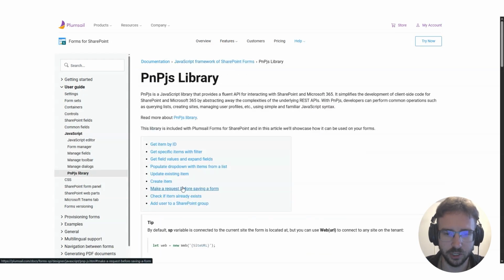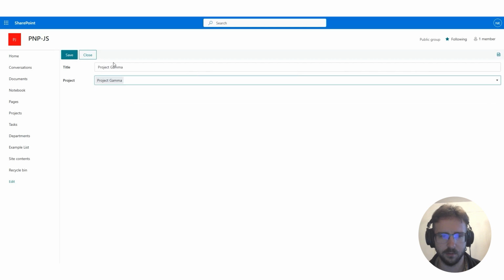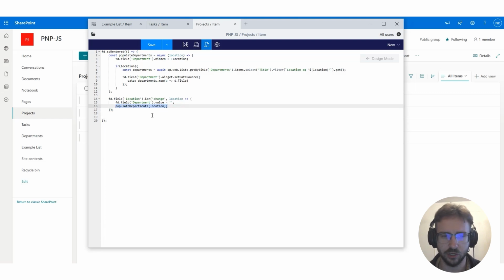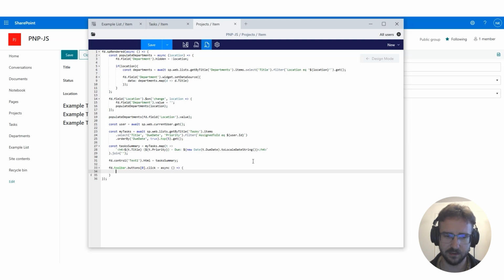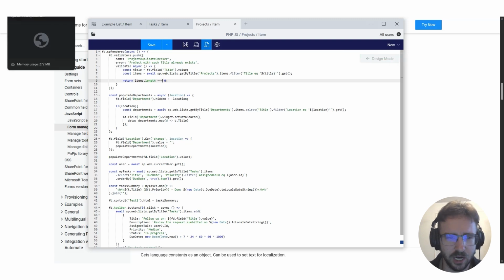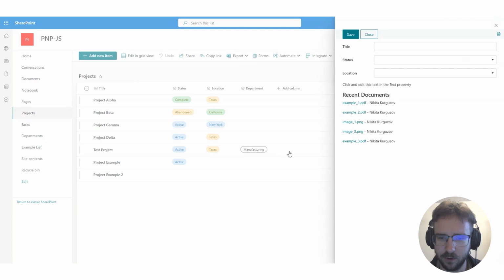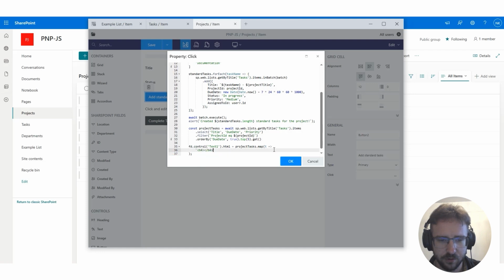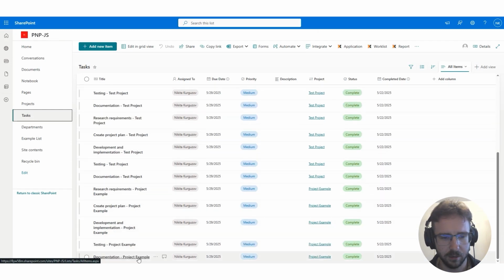Use JavaScript in SharePoint forms: PnPjs Library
Build dynamic SharePoint forms with PnPjs and Plumsail Forms. This tutorial shows how to use the PnPjs library to retrieve SharePoint data, create cascading dropdowns, filter list items, display user tasks, work with document libraries, batch-create tasks, and validate data before saving.

🕒 In this video:
00:00 - What is PnPjs and how to use it with Plumsail Forms in  SharePoint
01:23 - How to filter SharePoint items and populate dropdowns in Plumsail Forms
02:12 - Create cascading dropdowns in Plumsail Forms using PnPjs and SharePoint lists
09:54 - Display current user’s tasks from SharePoint in Plumsail Forms using PnPjs
13:52 - Automatically create tasks and validate duplicates in SharePoint with PnPjs
20:35 - Batch add and update SharePoint tasks using PnPjs and Plumsail Forms